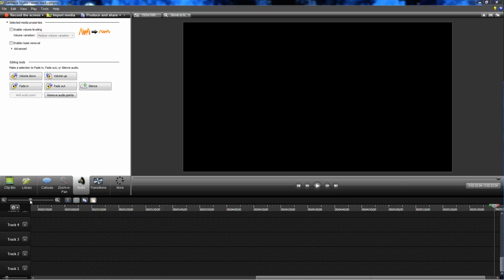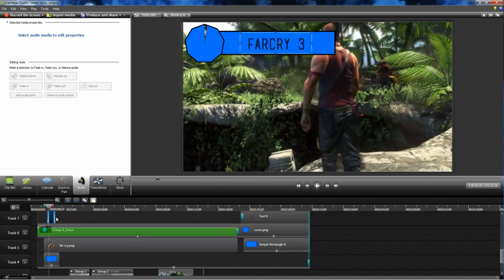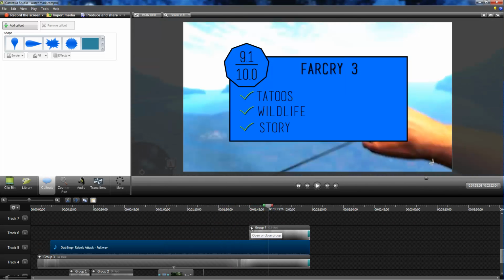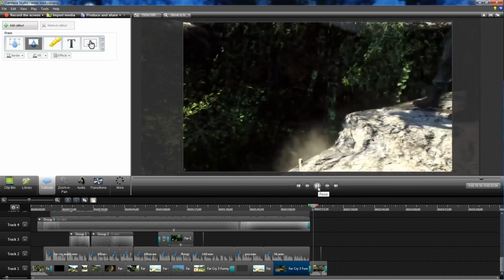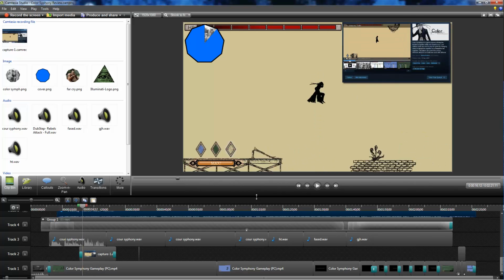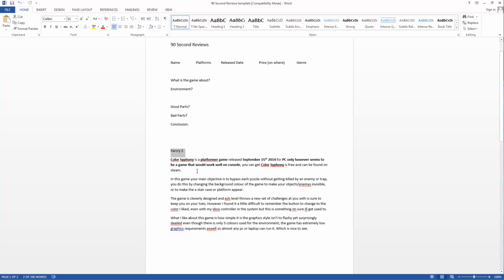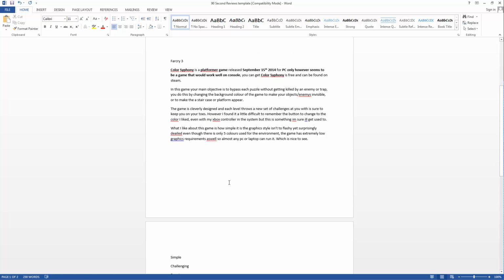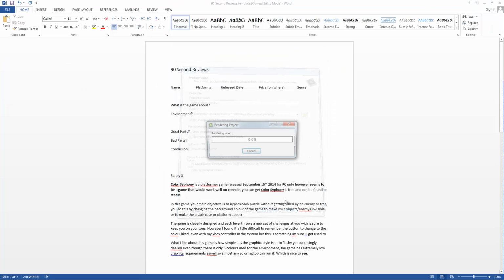90 Second Reviews: Behind The Scenes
A video about how I make the 90 second reviews.